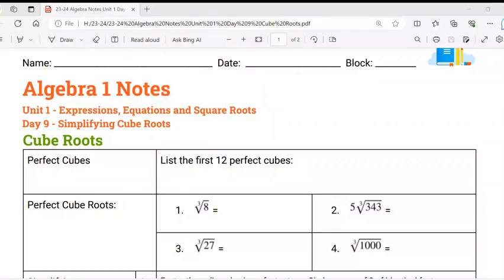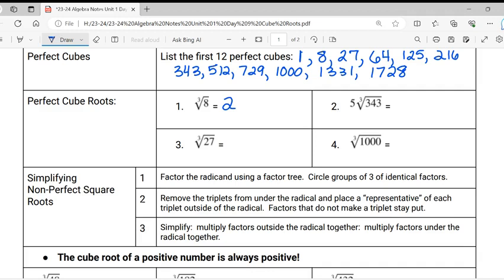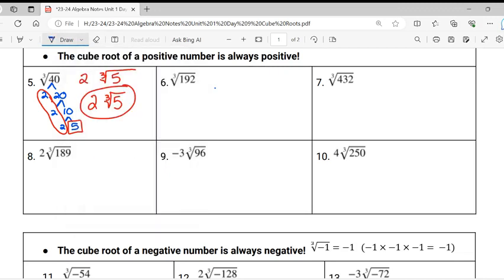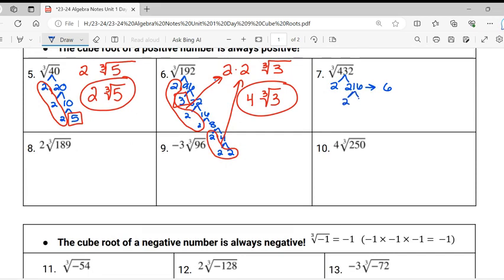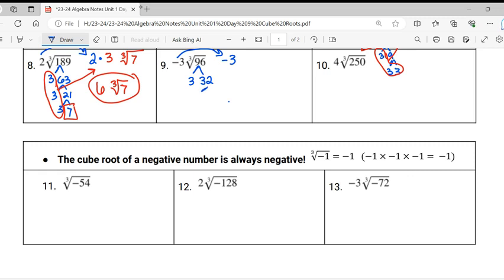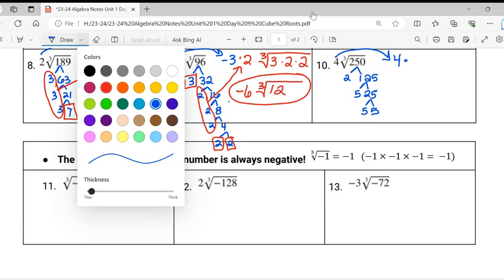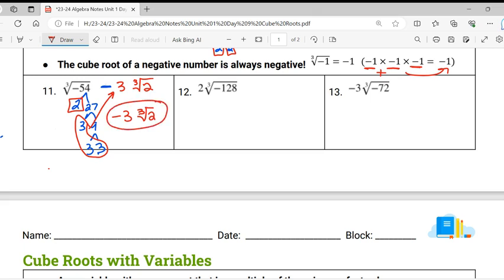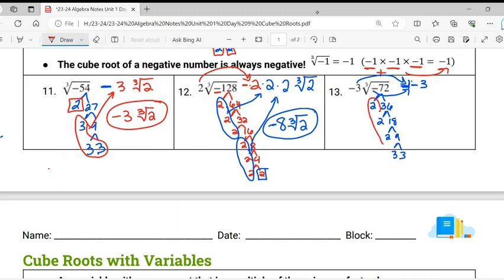Simplifying Cube Roots